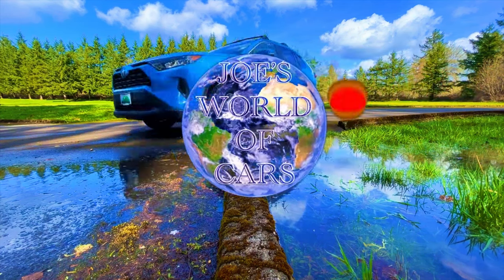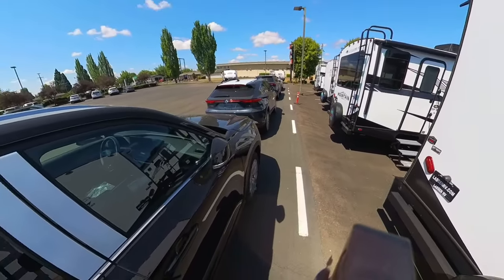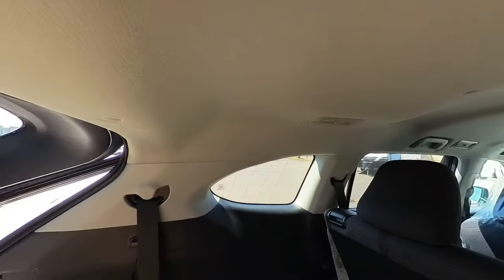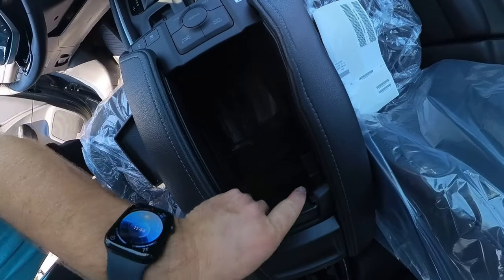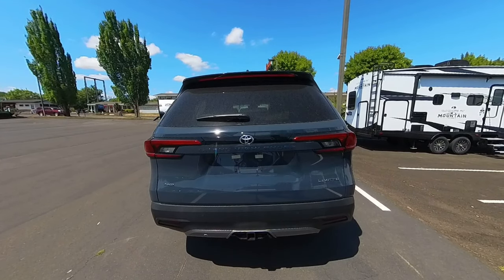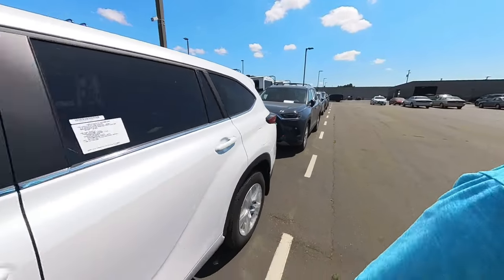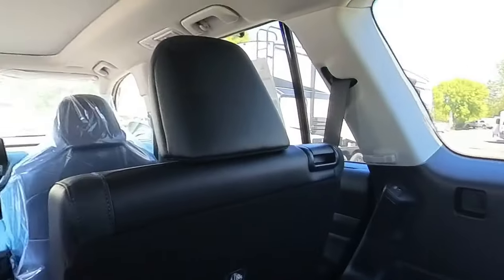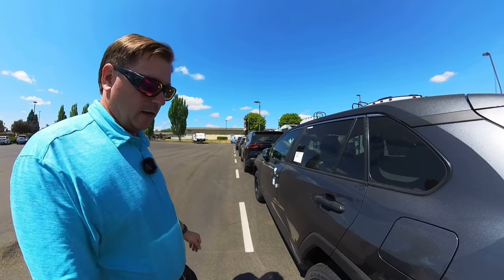1St 2024 Grand Highlanders just in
In this video we just got in our first 2 Toyota Grand Highlanders. I will get you a quick look inside them and a little comparison. I also have a 2023 Vensa in the video, and a 2023 RAV4 Le non hybrid.

Welcome to Joe’s World of cars. I work at Lassen Toyota in Albany Oregon. I will be making videos about any car we get in on trade. You will find a lot of new and used Toyota, because we are a new Toyota store but I will also do videos on other used vehicles also.

I will do videos from walk around to instructional videos on how to do things like sync cell phones and set clocks. I will do videos on Coupe, sedan, SUV, and truck.

My Equipment

IPad Pro 11 in 2nd Gen, Filming shot on Ipad, and IPhone 12 Pro Max. Edited on IPad Pro, and Mac 14 Pro I have started using Final Cut Pro now. Mic Rode Wireless Go II,

Hear are some links to other videos you may like